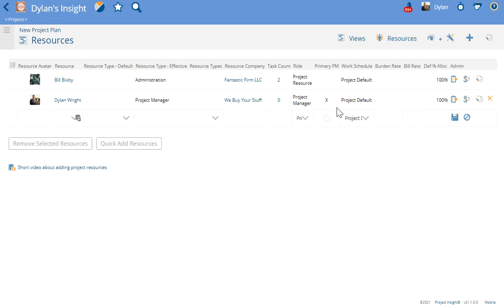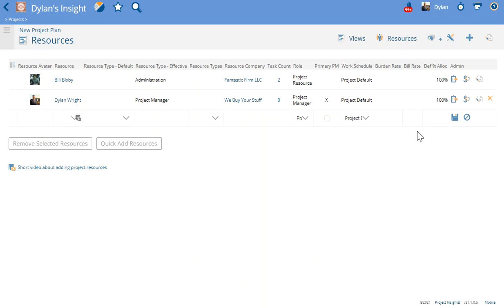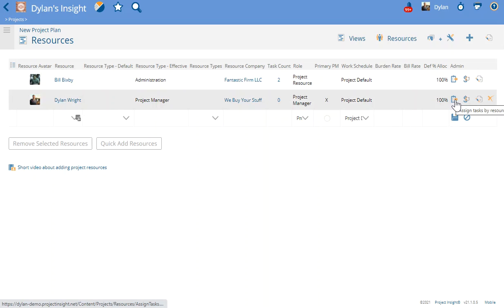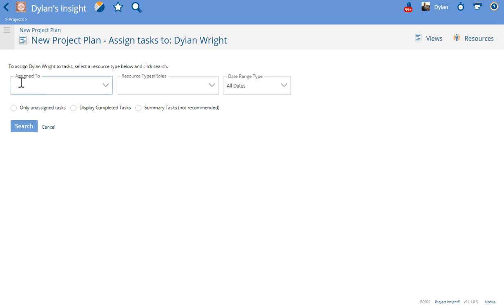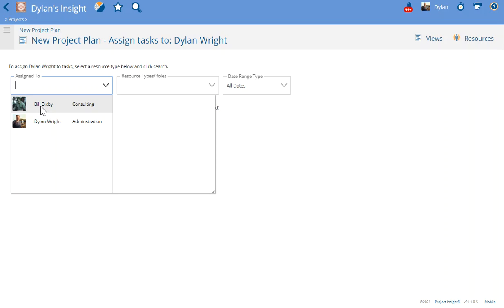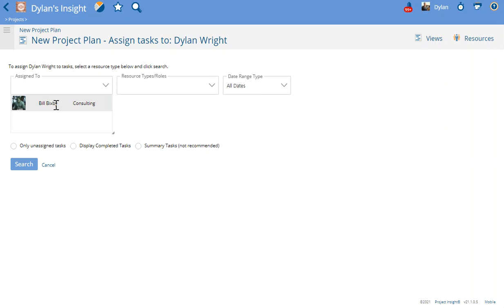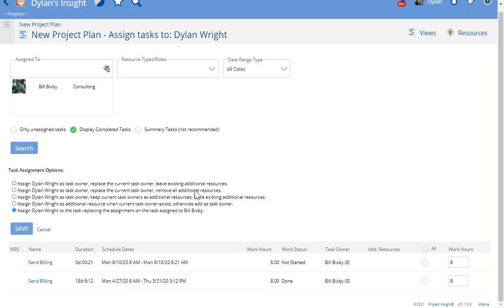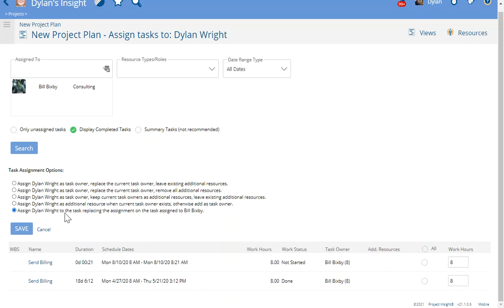Replace Resource Assignments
Overview of how to replace task assignments on the Project Resources page in case of assignemnt change or if you need to remove a resource on the Project.